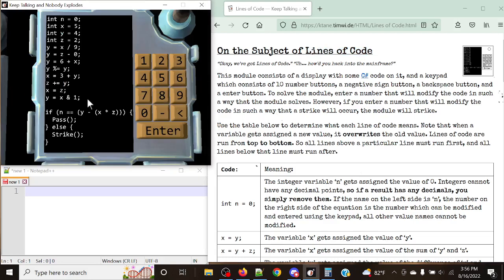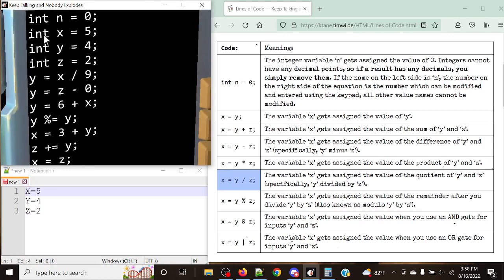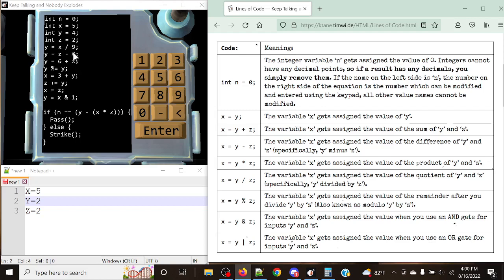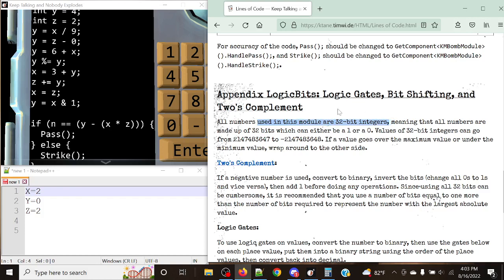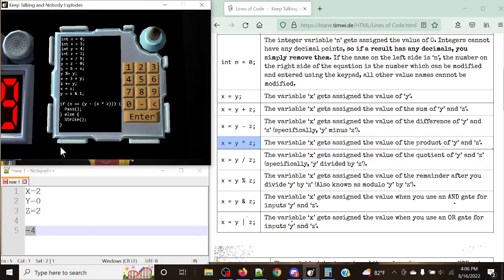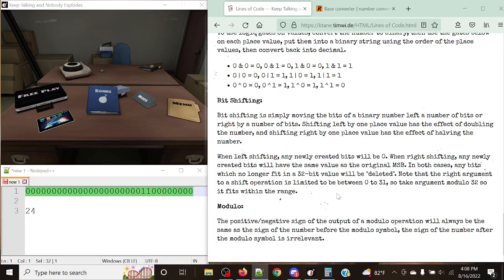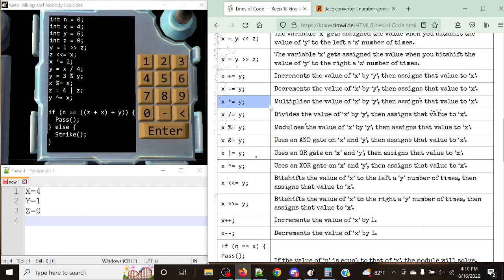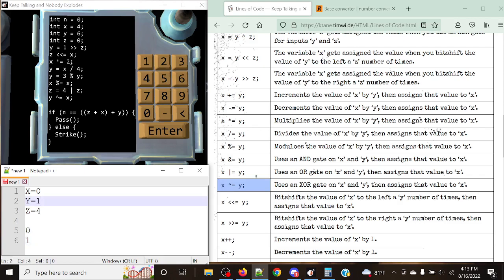KTANE - How to - Lines of Code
“Okay, we've got Lines of Code.” “Uh... how'd you hack into the mainframe?”